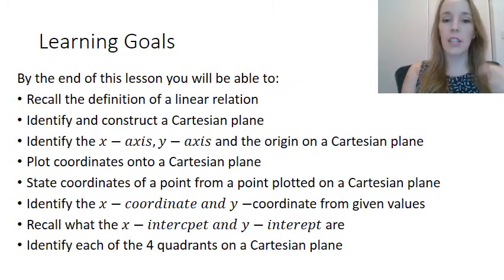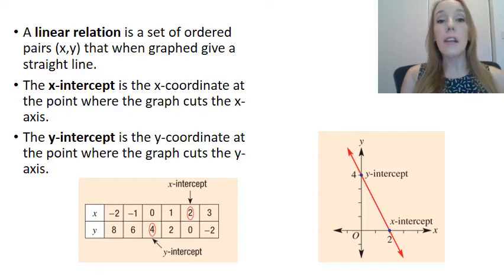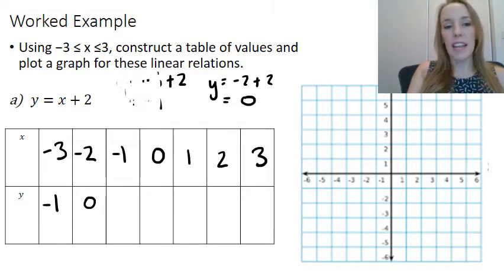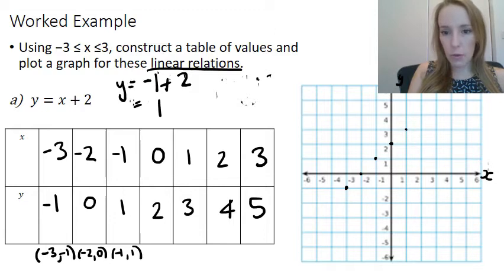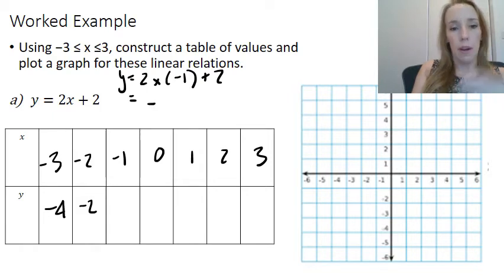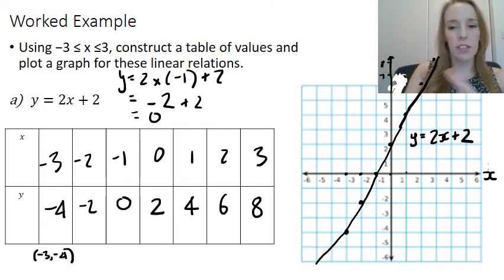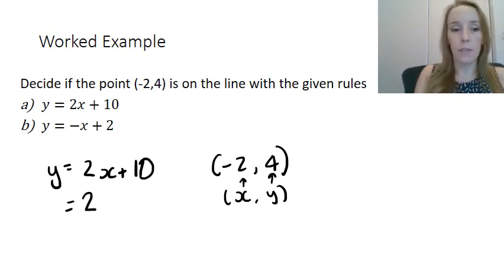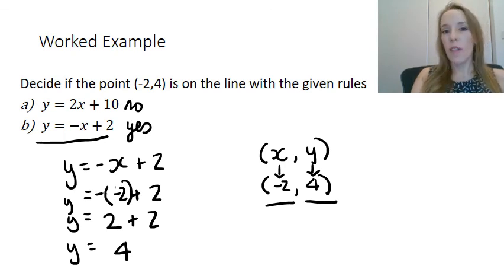4A Introduction to linear relations